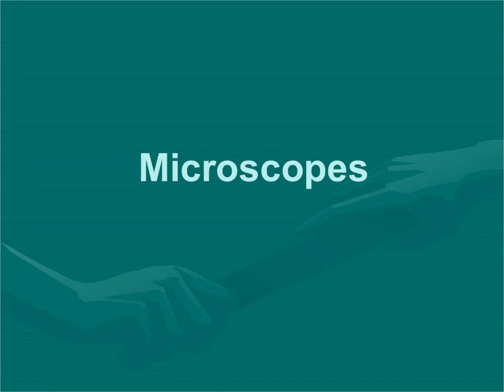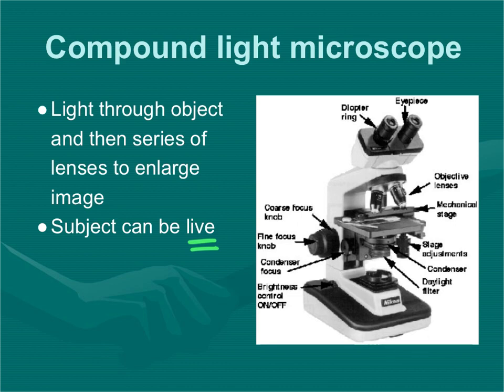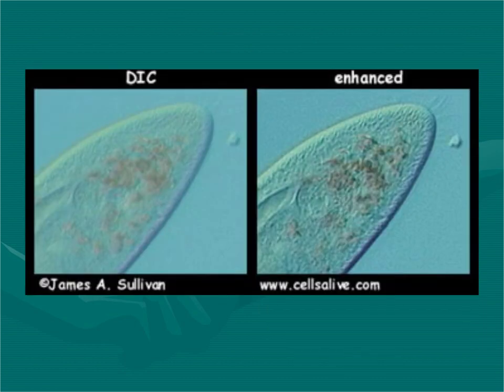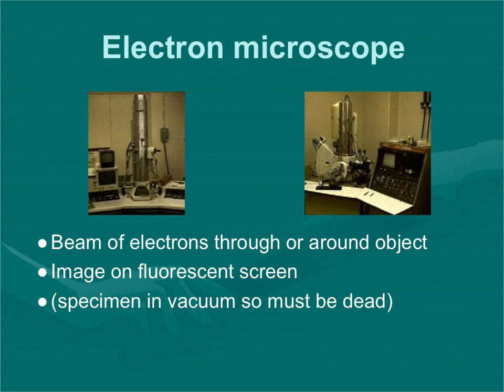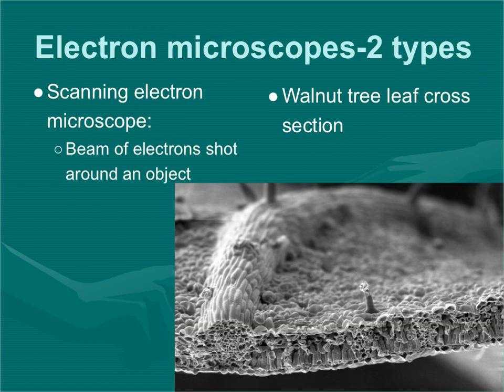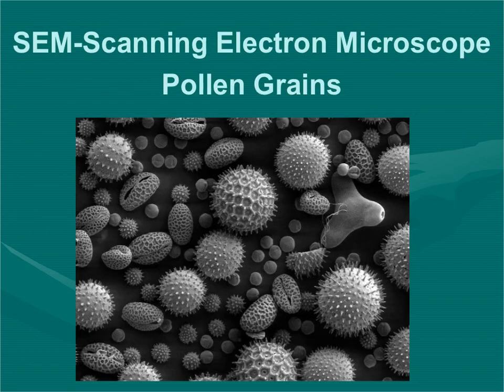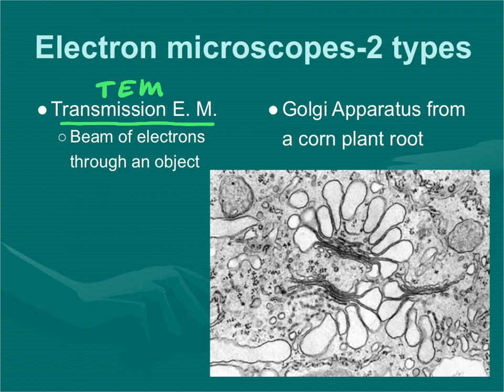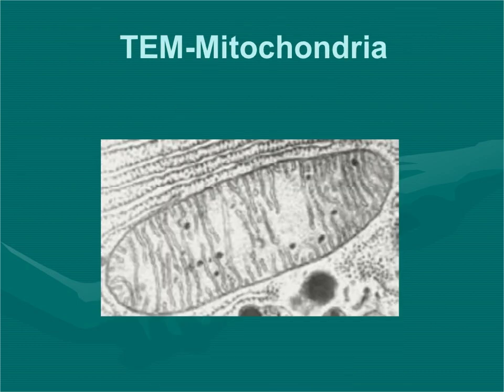Microscope Notes Lecture